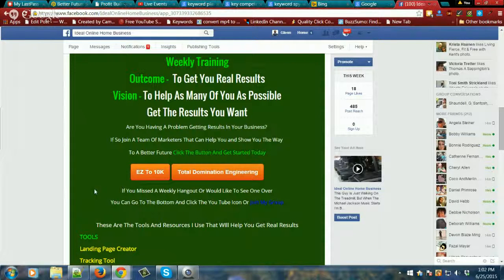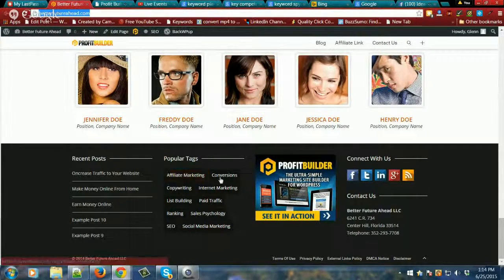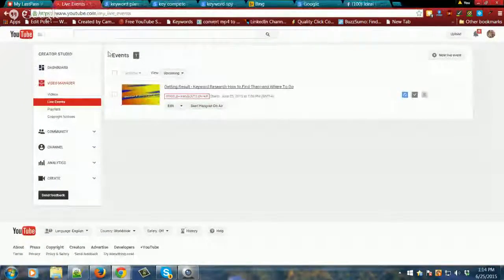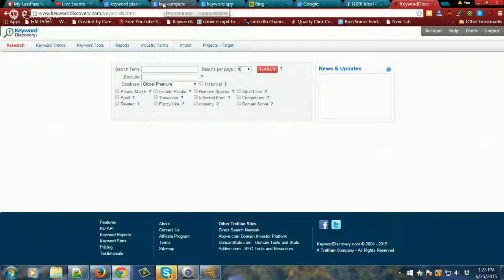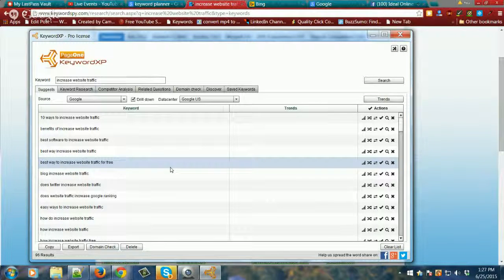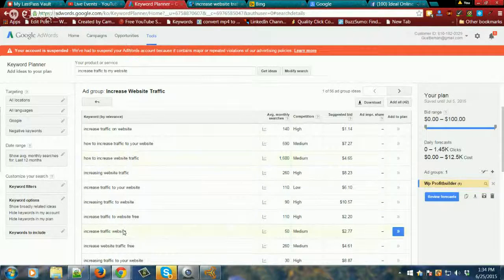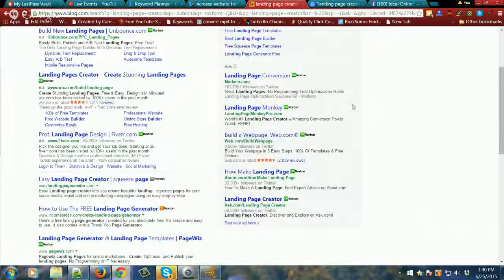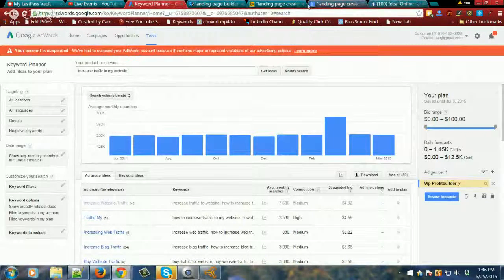Getting Result - Keyword Research How to Find Them and Where To Go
I have set up a special page if you are live or if you want to see some of the things I'm talking about.

Warning The video changes ever week so if the video you are on now may not be up but you can still see the page for free info or products that we may introduce to you and even free traffic.

Today I will talk about how to find keyword and dig into finding some gems from our research...
Come and join in the fun.